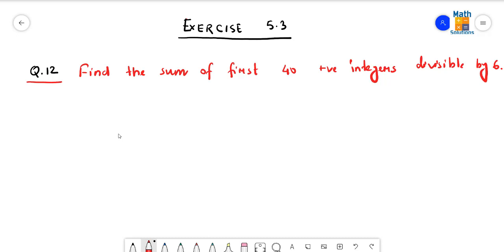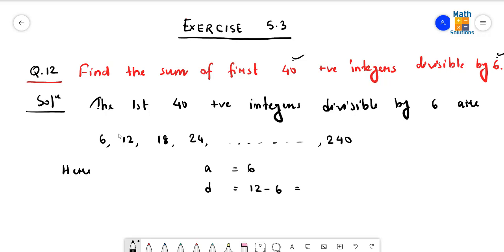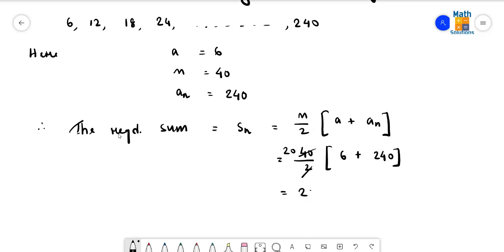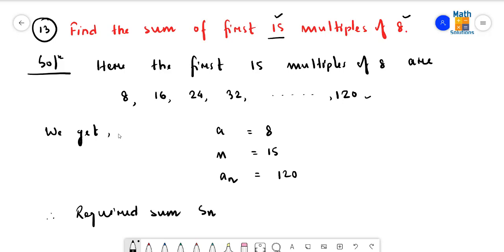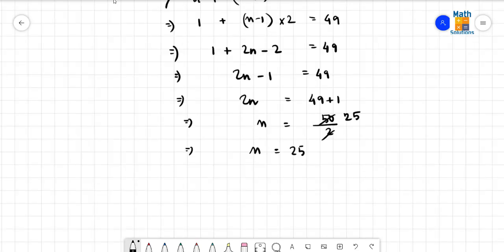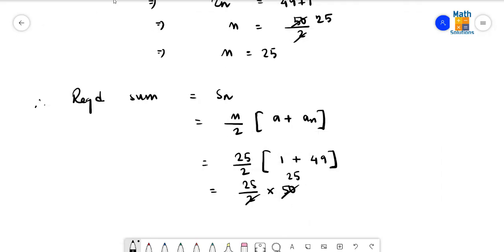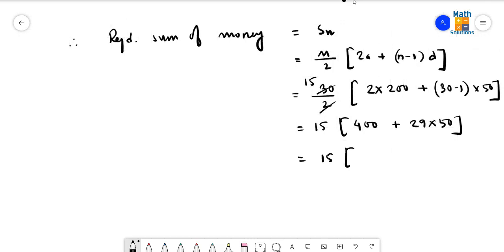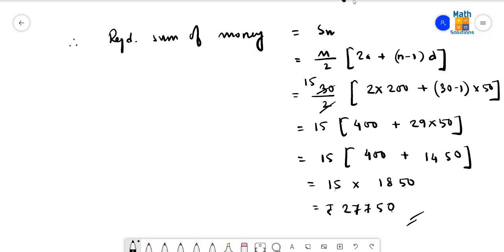Class X NCERT Mathematics Arithmetic Progression Exercise 5.3 (Question No.12 to Question No.15)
Through this video, students will learn to solve Class X NCERT Mathematics Arithmetic Progression Exercise 5.3 (Question No.12 to Question No.15). This is very important for the Board's Exam. This video further helps the students to know how to proceed with the sums involving the concept of finding out the sum of an AP up to n terms.